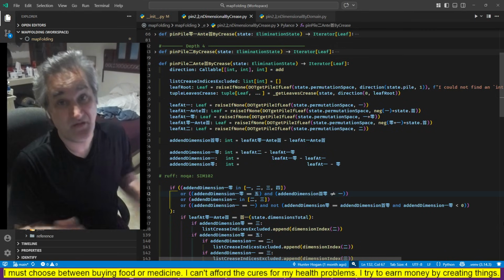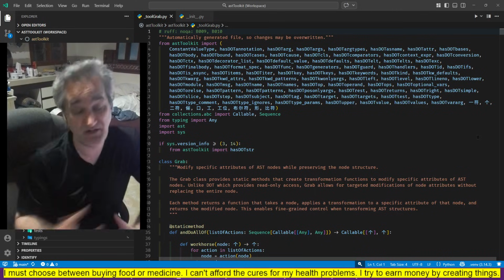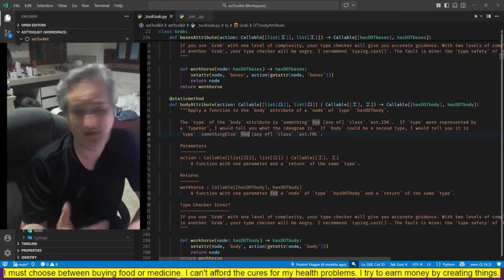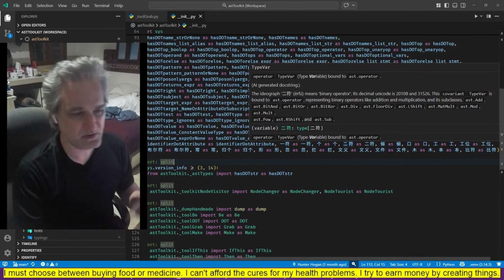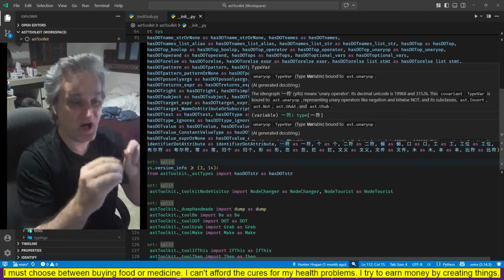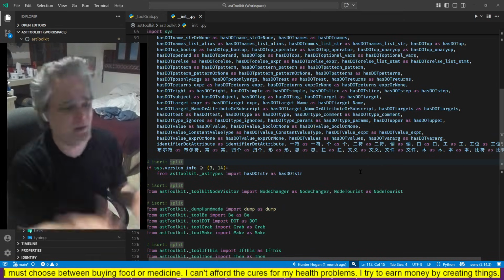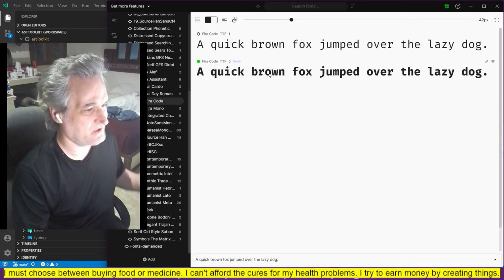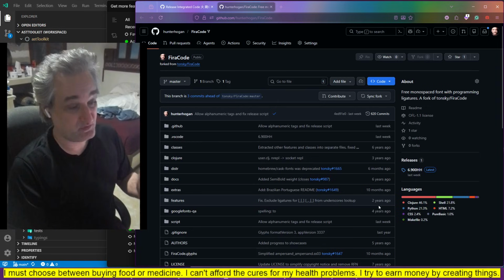Programming Font: Integrated Code 火 简化字, with ligatures and simplified Chinese characters